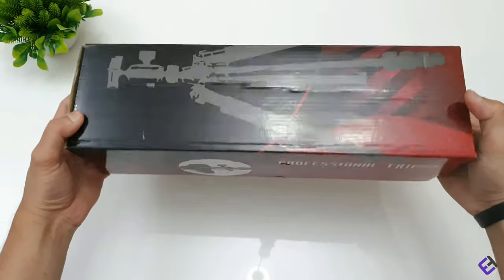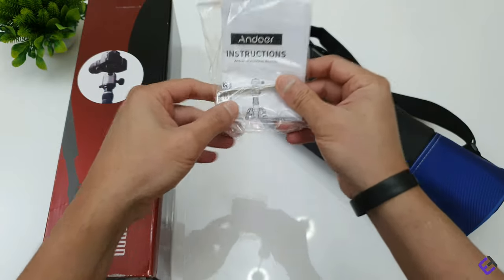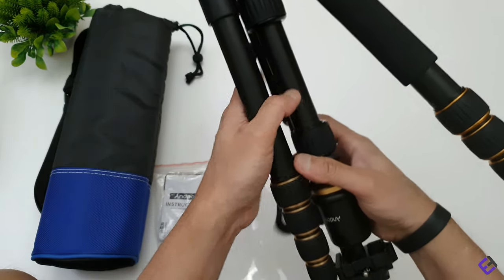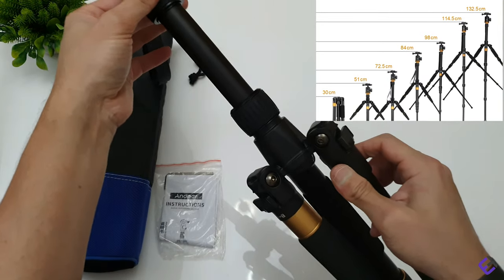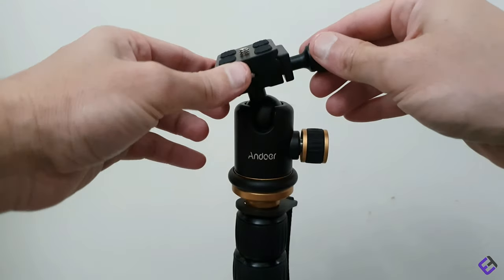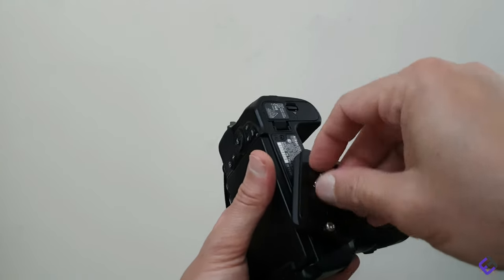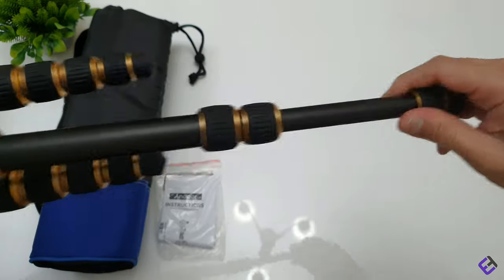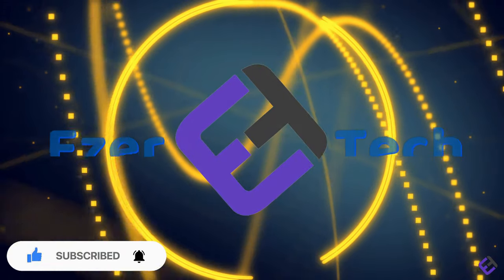Andoer Aluminum Tripod / Monopod | Unboxing | for DSLR & Mirrorless Cameras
This is a multi-functional tripod which is born for travelling. It is compact and lightweight to suit your traveling bag. Take it with you to anywhere you like, relieve yourself from heavy equipment.

Features:
Compact design with folded length of 30cm,the maximum height can reach up to 132.5cm.
180 degree folded designed tripod leg structure, convenient for storage.
Detachable design, can be used as a monopod.
5-section tripod with quick release leg locking design, provides high flexibility in the adjustment of the height.
Turnable ball head(30mm) design with panorama base that photographers can adjust the angle flexibly.
1/4 inch screw on the quick release plate, suitable for various cameras or camcorders.
Two built-in bubble level in different directions is helpful to find the balance.
Comes with a padded carrying bag, easy for the carrying and storage of the tripod.

Specification:
Brand: Andoer
Main Material: Aluminum alloy
Max. Load Capacity: 5kg / 11lbs
Sections: 5
--Tripod Status:
Folded Height: 30cm
Max. Working Height: 132.5cm
--Monopod Status:
Height Range: 37.5cm~96.5cm
Item Weight: 1.2kg / 2.7lbs
Package Size: 40 * 12.2 * 11.8cm / 15.7 * 4.8 * 4.6inch
Package Weight: 1.4kg / 3.08lbs

Packing List:
1 * Andoer Tripod
1 * Padded Carrying Bag
1 * Instructions Manuel
1 * Allen Key